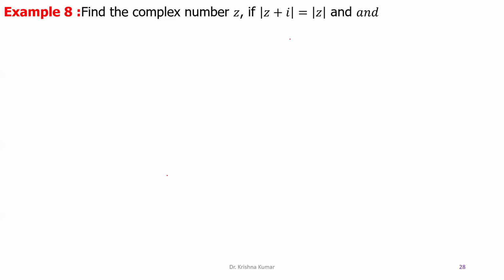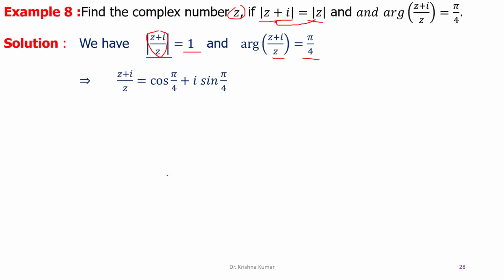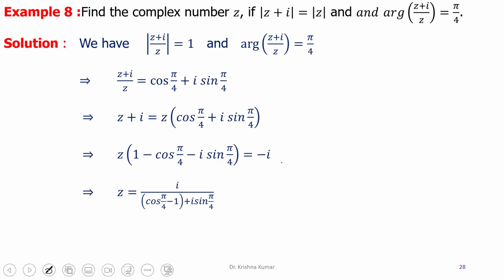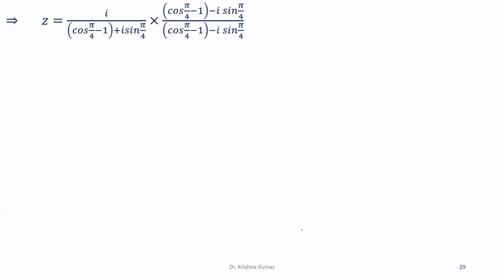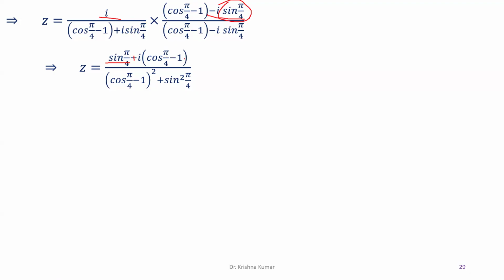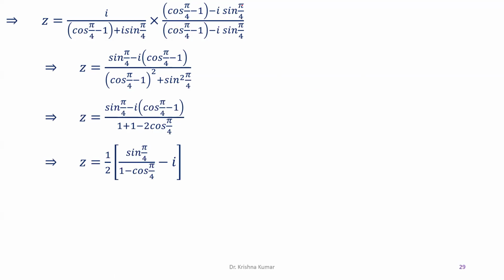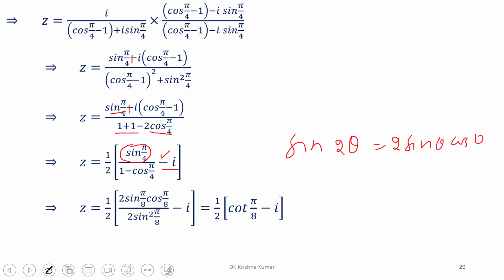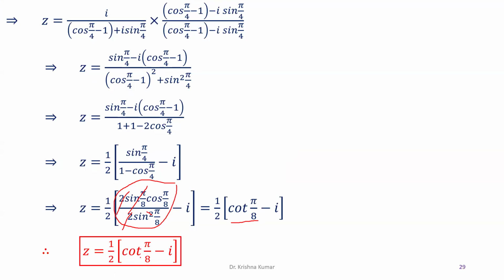Unit-3-12-MFC-2-How to solve the problems of complex numbers based on Modulus & Argument-Example-07